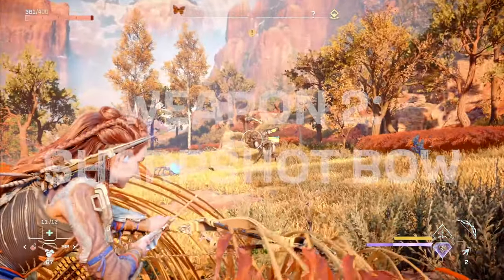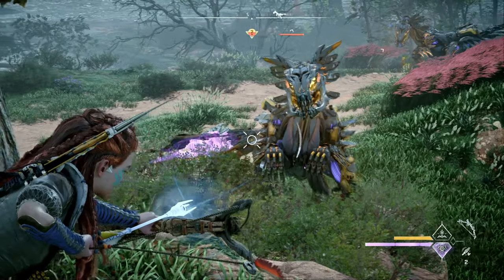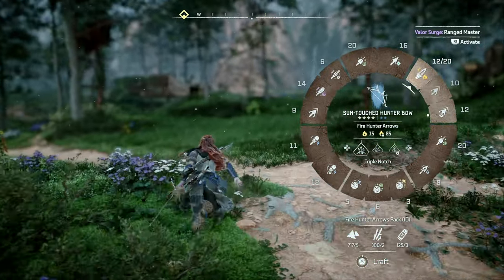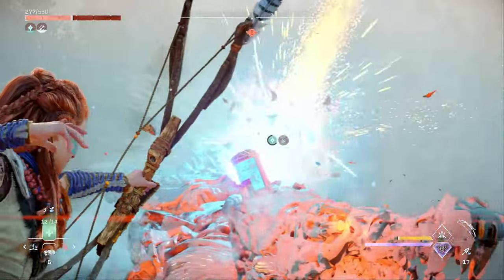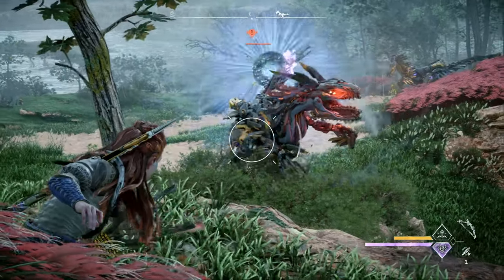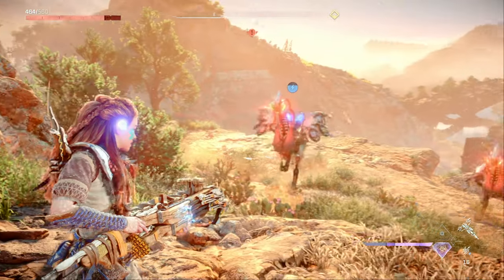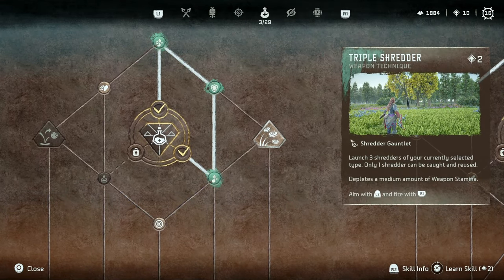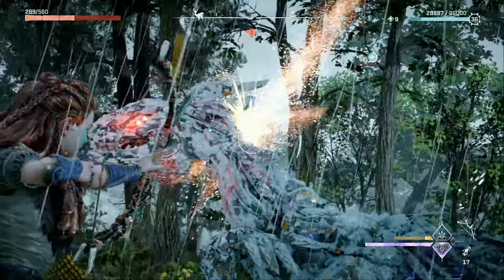Best MID-GAME WEAPONS & Outfits | Horizon Forbidden West | Tips and Tricks Guides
Horizon Forbidden West is finally here and there's a lot to learn! In this video we're taking a look at the best mid-game weapons you should be using! Oh, and we'll grab a new outfit too!

⏱️Video Chapters⏱️
0:00 - Intro
0:42 - Outfit: Nora Sentinel
1:54 - Alternate Outfits
2:50 - Sun-Touched Hunter Bow
3:42 - Frost Hunter Bow
4:48 - Purgewater Hunter Bow
5:51 - Cleaving Sharpshot Bow
7:09 - 5th and 6th Weapon Options
11:20 - Wrapping Up